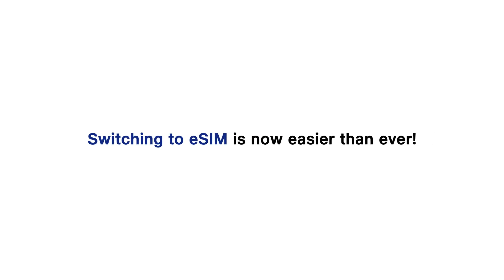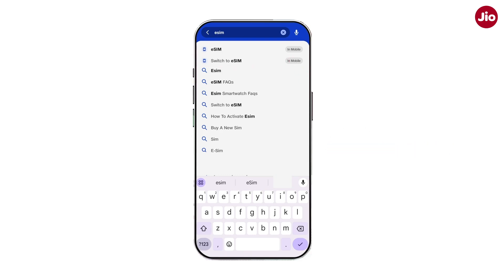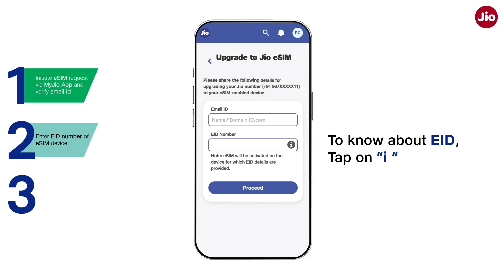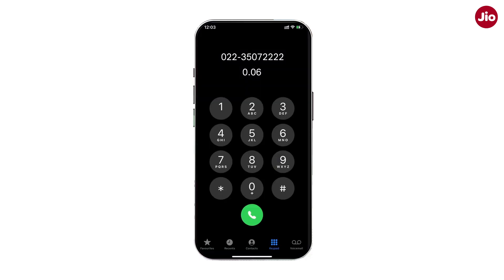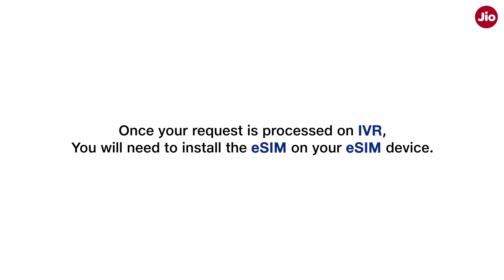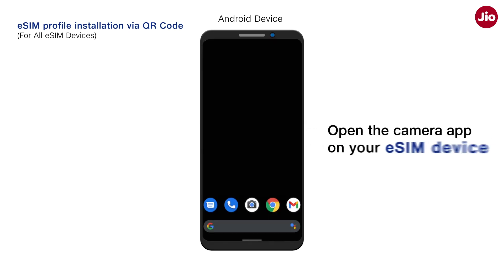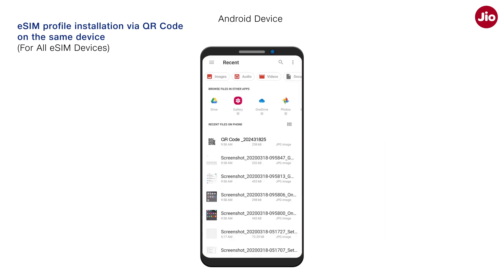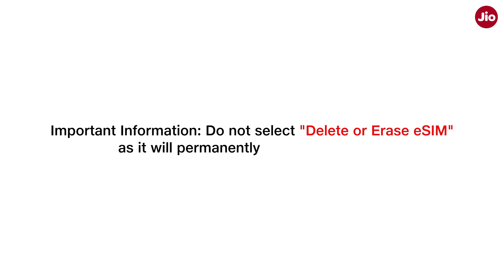Switch to eSIM via MyJio App in 3 Steps | JioCare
Watch this video to understand how you can switch your regular SIM to eSIM in 3 simple steps using the MyJio app.